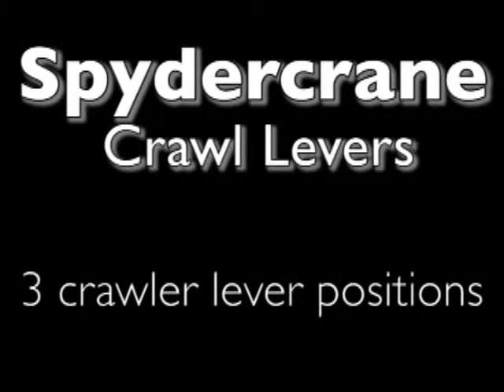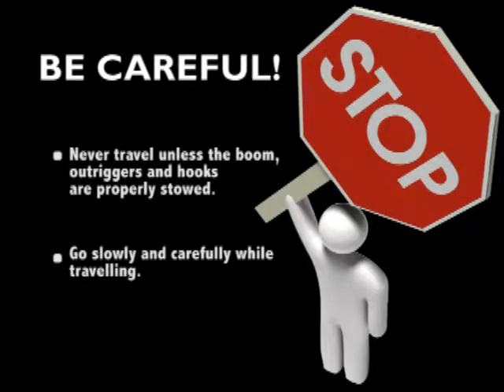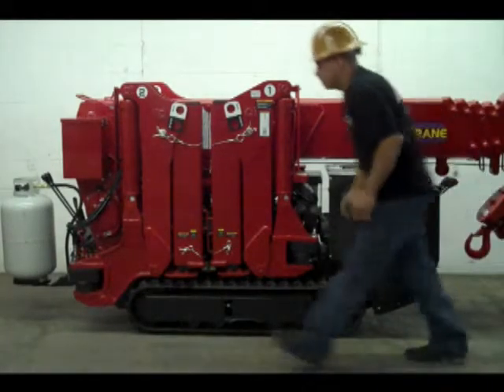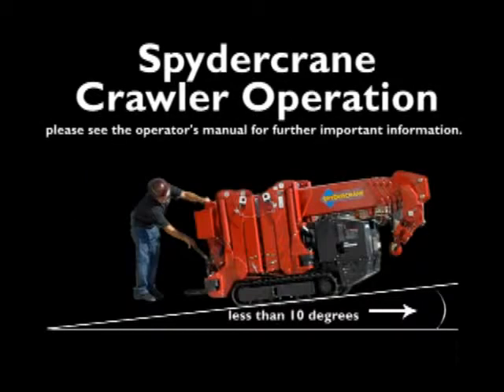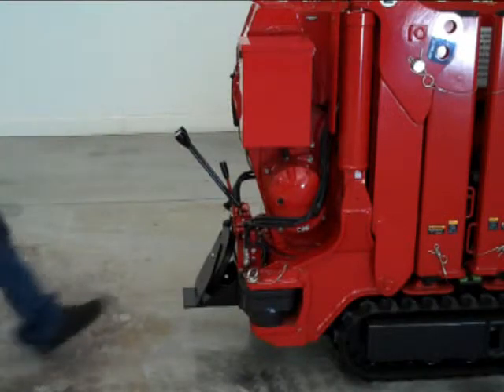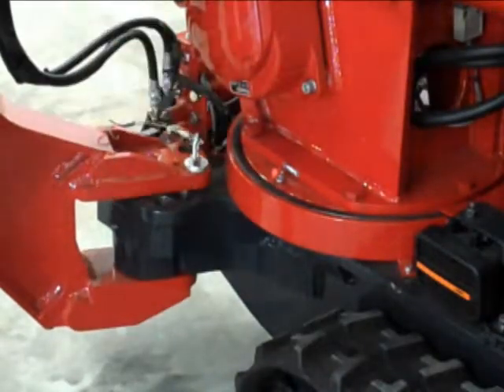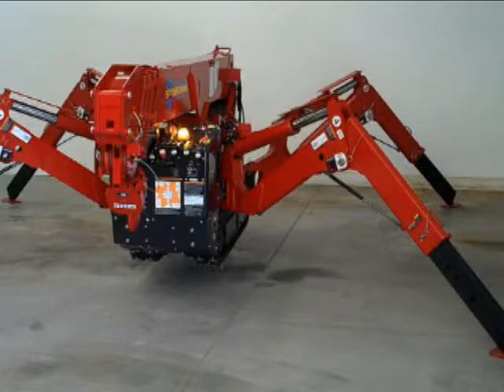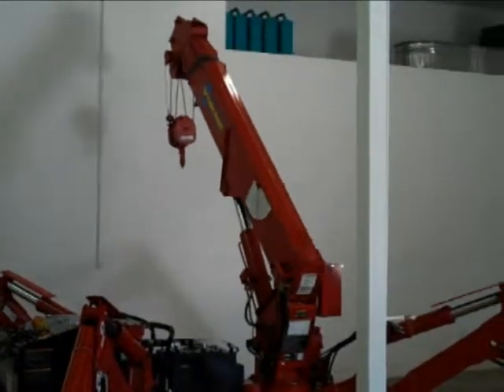URW 295 Familiarization Video